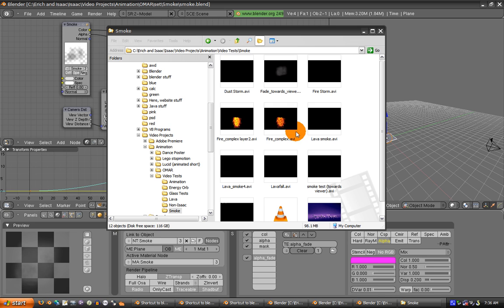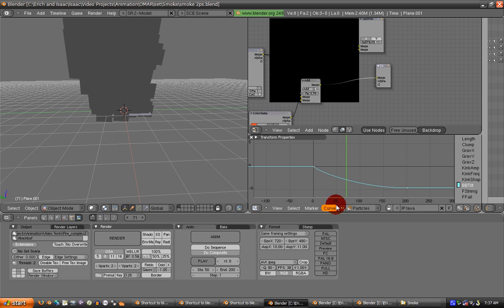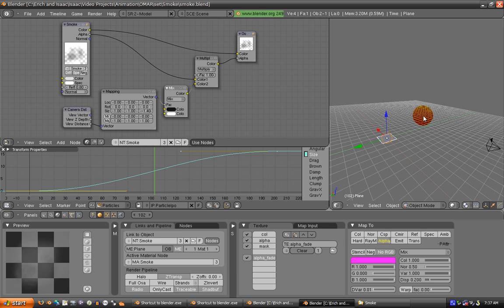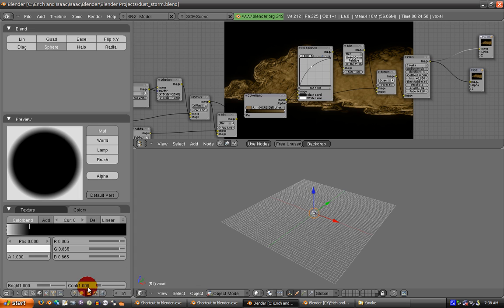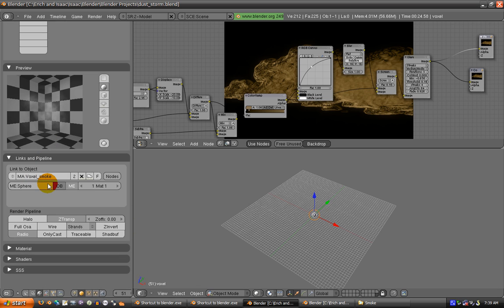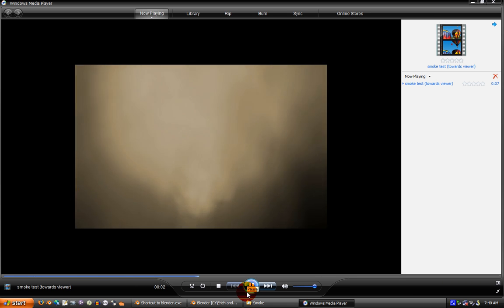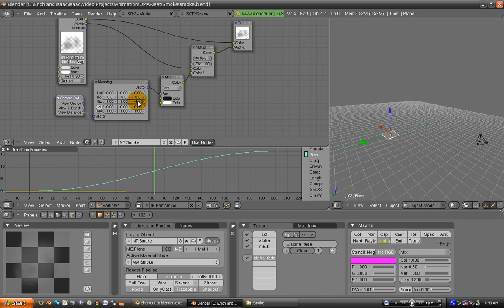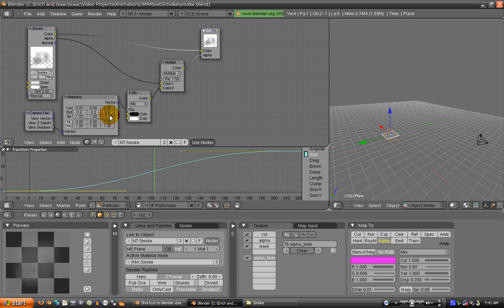Blender Smoke Tutorial (Part 3)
Finishing up your smoke to make it look good. Shows how you can make a more three dimensional smoke. Enhancing the material with material nodes.